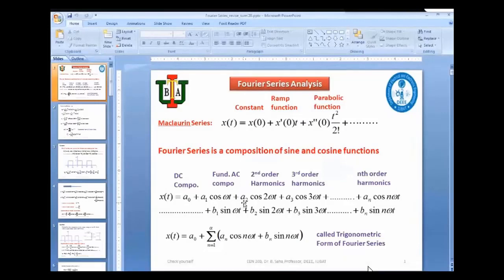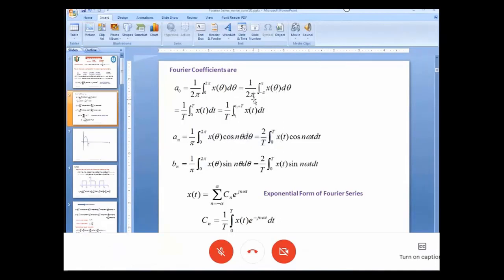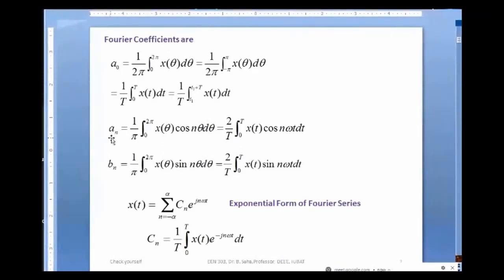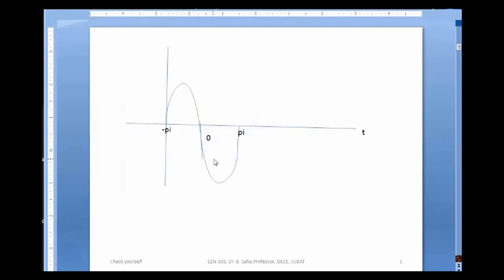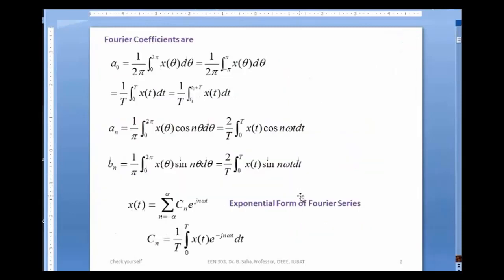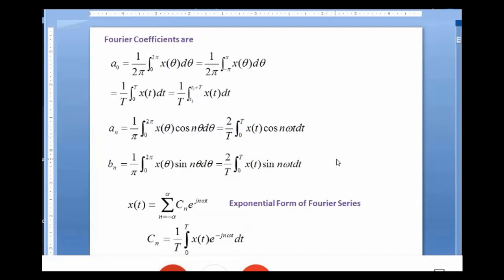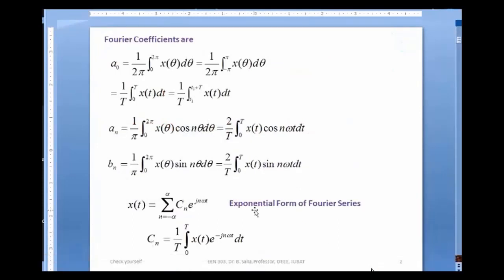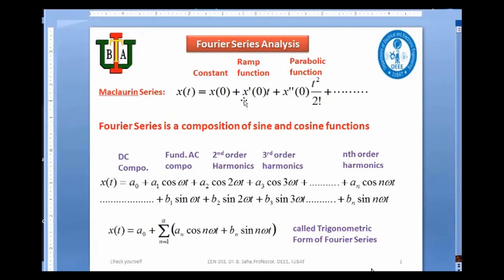Circuit And Systems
Subject: Linear Circuit And Systems